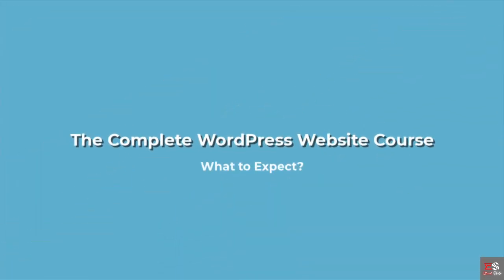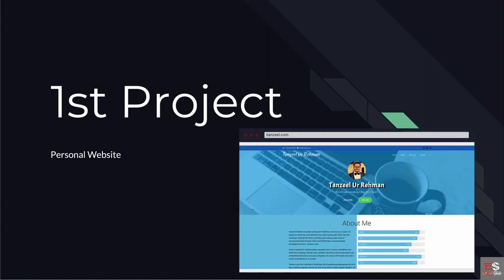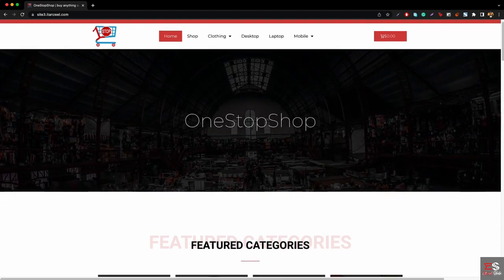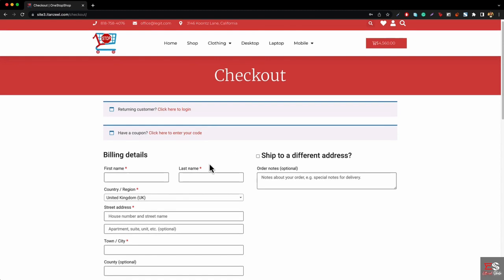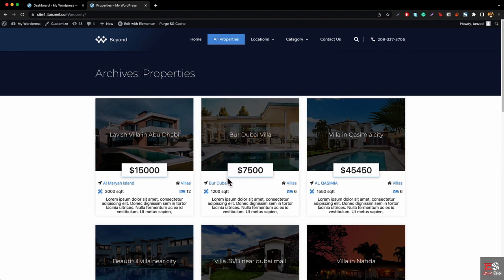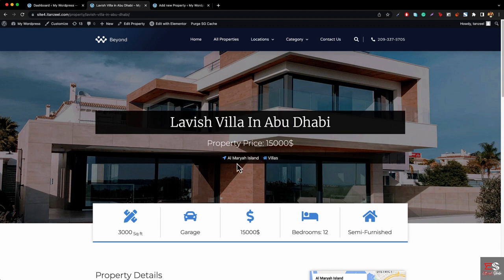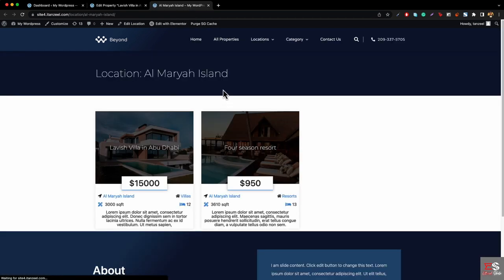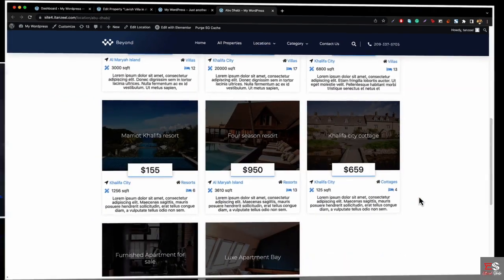WordPress 2023: The Complete WordPress Website Course #1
Be able to start your own WordPress web design business
Project 1: Personal/resume Website with WordPress
Project 2: Business Corporate Websites with WordPress
Project 3: Professional Blog with WordPress
Project 4: eCommerce website with WordPress and PayPal for accepting payments
Project 5: A real estate website with WordPress custom post types
Be able to work with WordPress APIs to accept credit Card payments
Be able to build your own Template
Be able to design a template for your custom post type